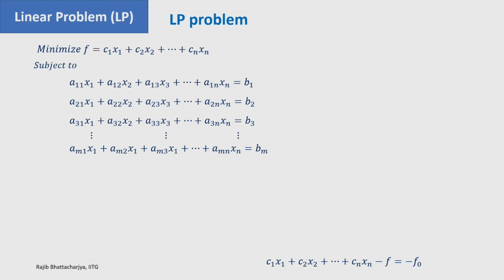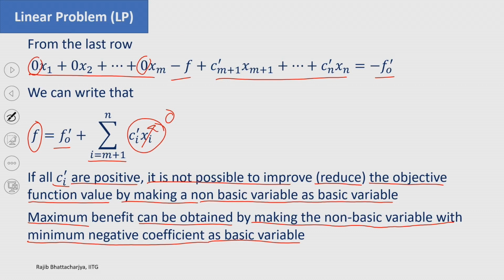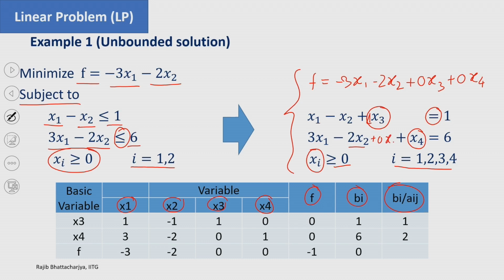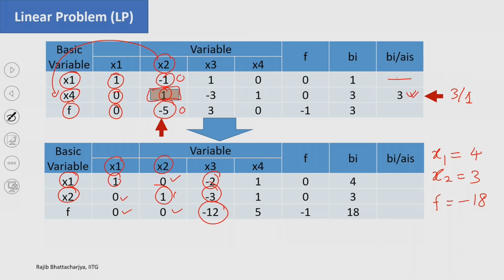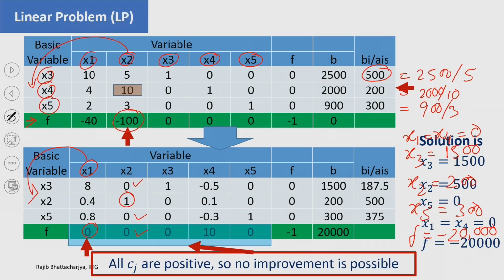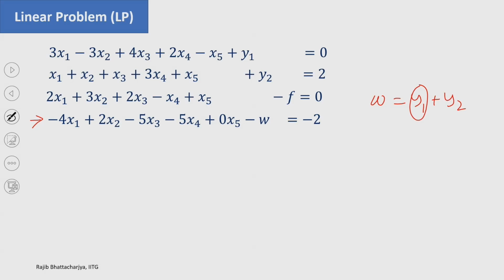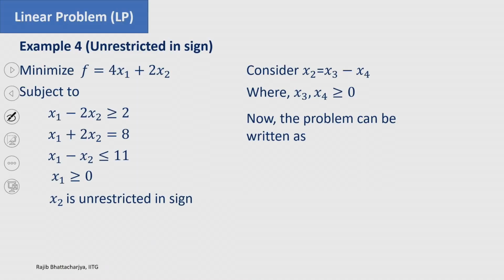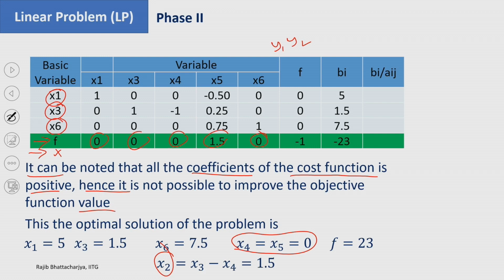Lec 5: Simplex Method